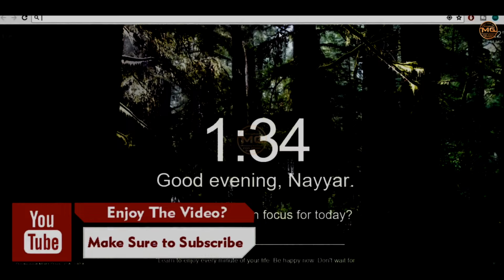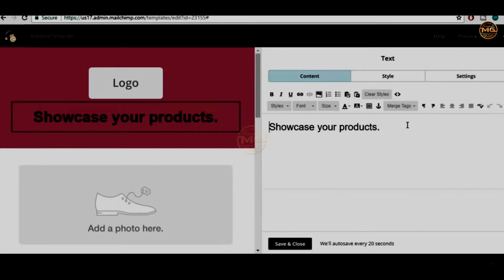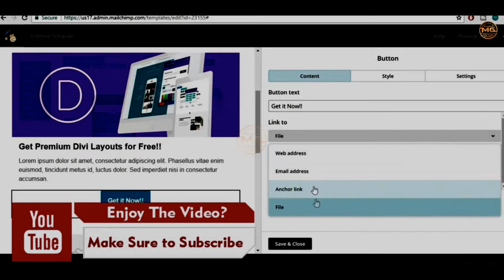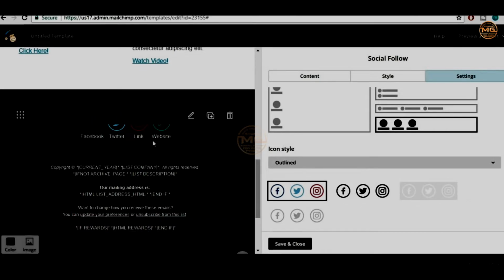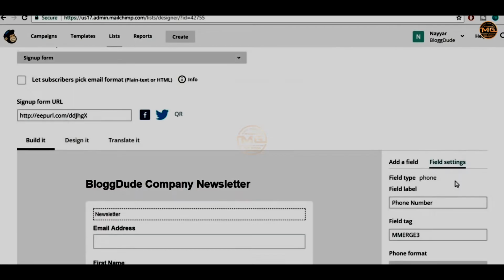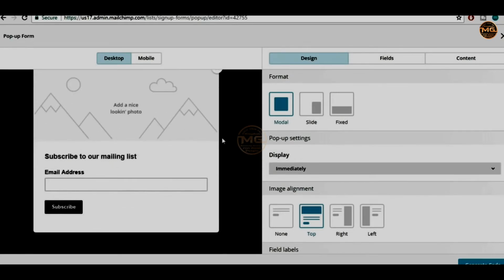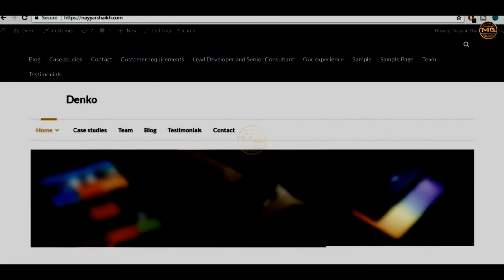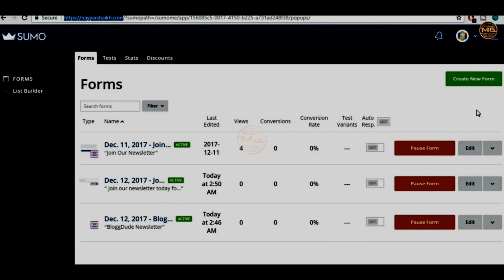Email Marketing: How To Do Email Marketing For Beginners Tutorial 2022 | Mailchimp WordPress Tips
If you want to learn Email Marketing with Mailchimp for WordPress. So Mdms Agency Digital Marketing Tutorial youtube channel for you. Because this Free Email Marketing Course For Beginners and Mailchimp WordPress For Beginners Tutorial video from Mdms Agency.